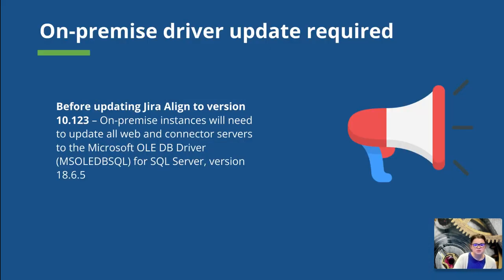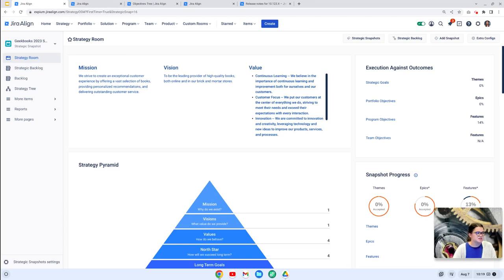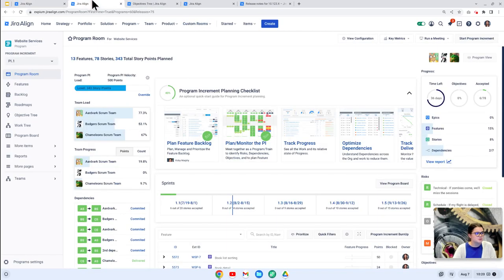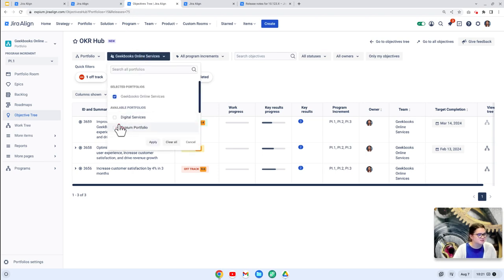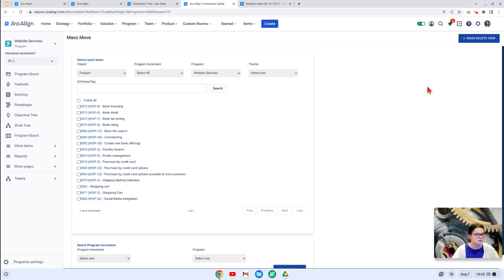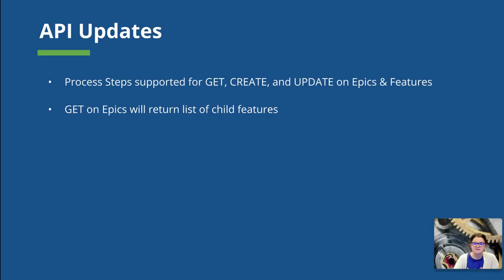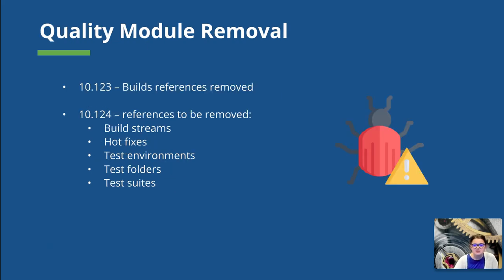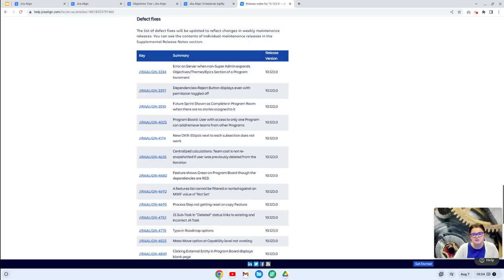Jira Align Version 10.123 User & Admin Breakdown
In this video, Expium covers the impact on Jira Align users and administrators from the release of version 10.123 on August 4, 2023  to instances on the Continuous Release Track. This version will be released to instances on the Bundled Release Track on August 18, 2023.

Reach out to Expium to learn more about Jira Align & other Atlassian tools